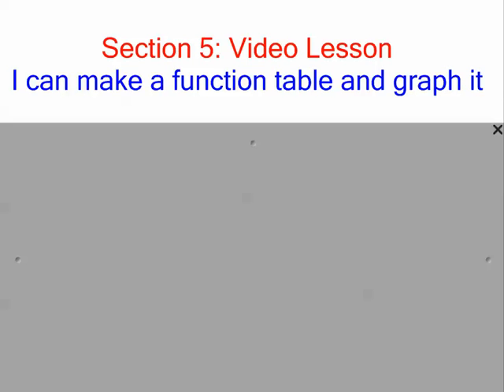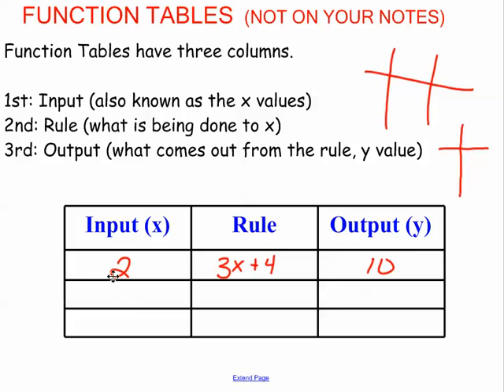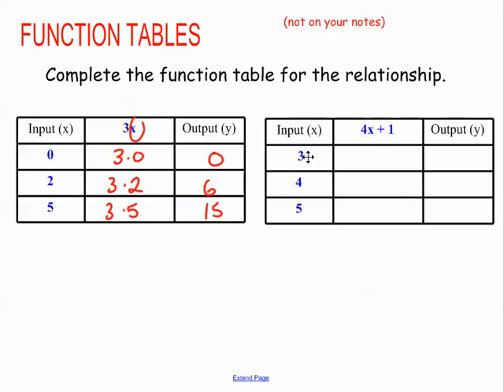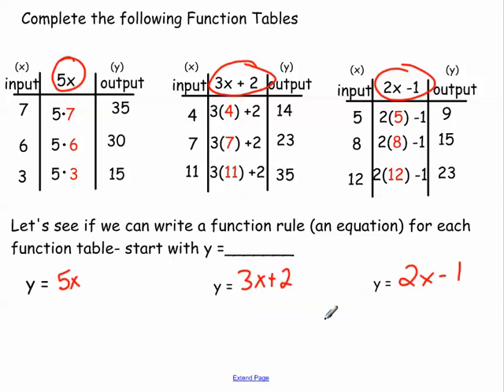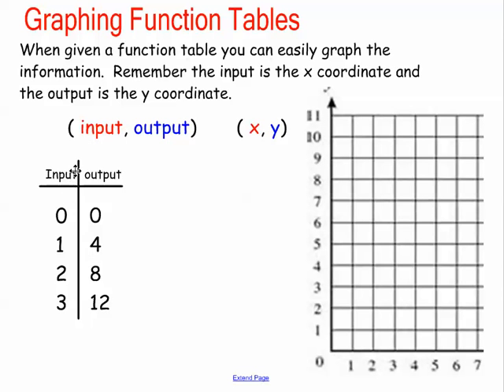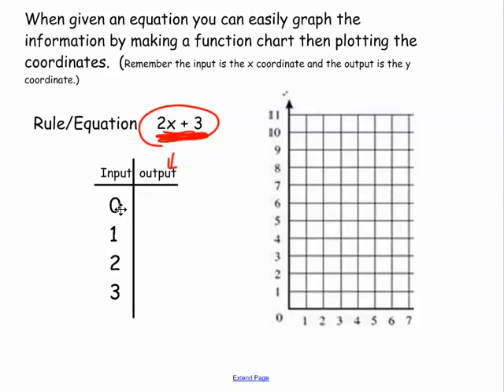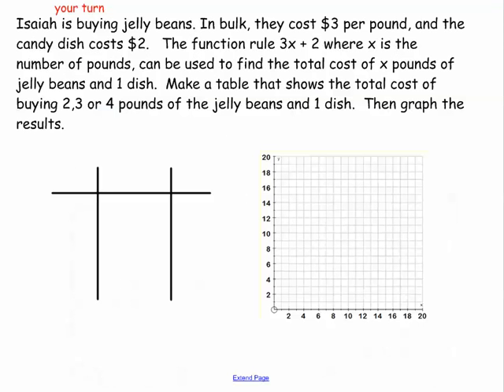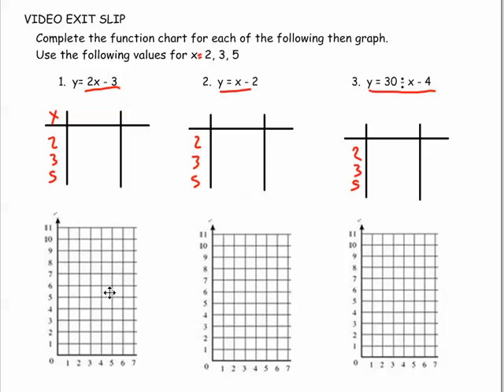EE2 Function tables and graphing